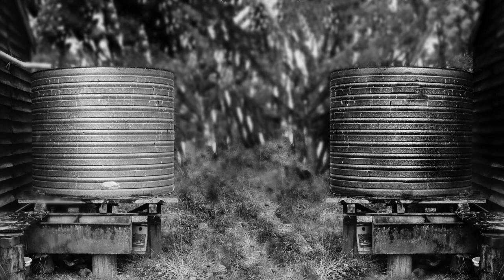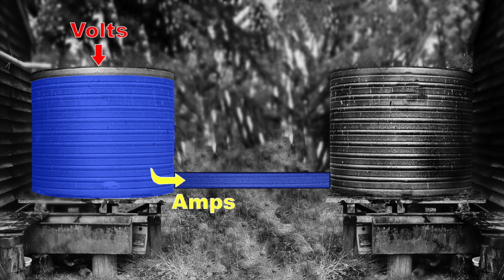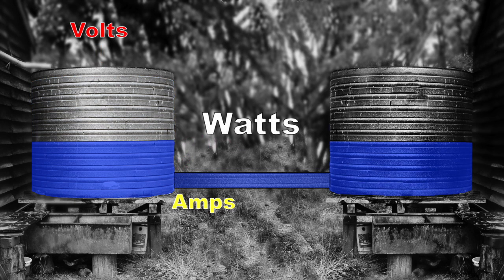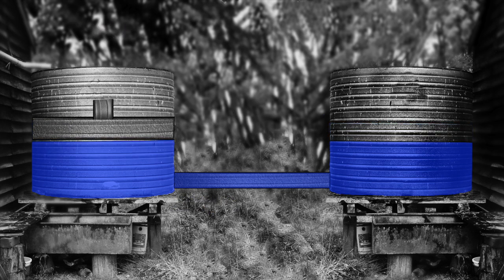Energy Management Part 1: Volts, Amps, Watts and Ohms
First in a series about Energy Management.
This one is about volts, amps, watts and ohms.
Remember, I'm not an expert... I just do a lot of research. Anything posted is just my opinion. There is a lot of information out there, so if you want to know more... start searching!
Please note, this series is based on our rig, which uses 12 volt / 120 volt systems. If you are using something else, like 48 volt or are in Europe with a 220 volt system, things could be different. Always defer to your owners manual for information.
And you get extra watts if you can figure out what that intro is all about!

Music
Intro
     Birdsong

Images
Water Tank photo by Harry Cunningham on Unsplash

How Stuff Works: What Are Amps, Watts, Volts and Ohms?